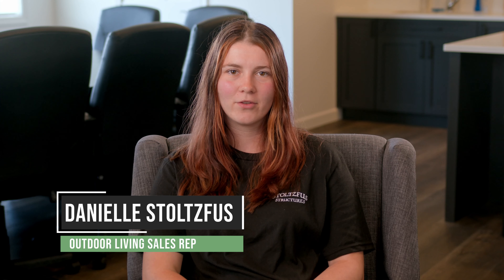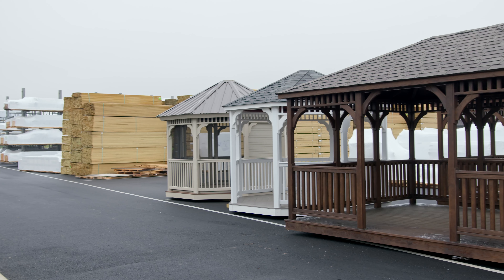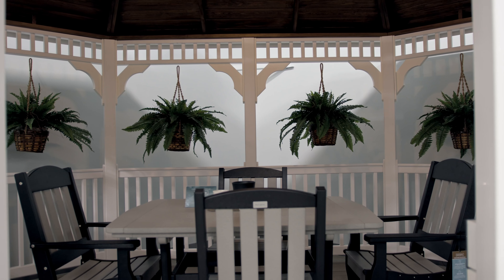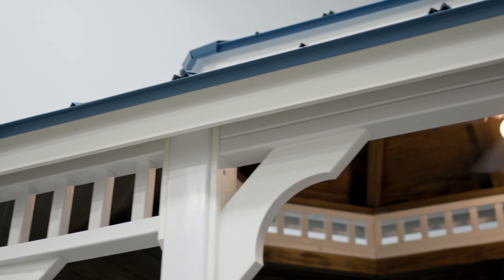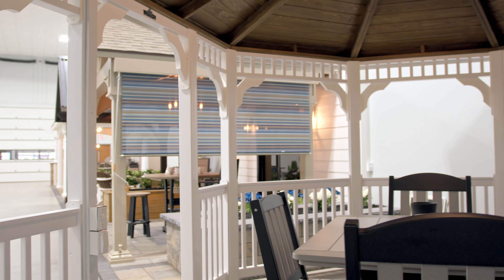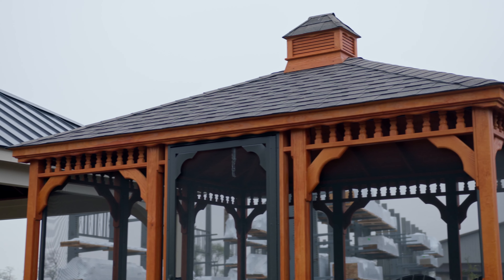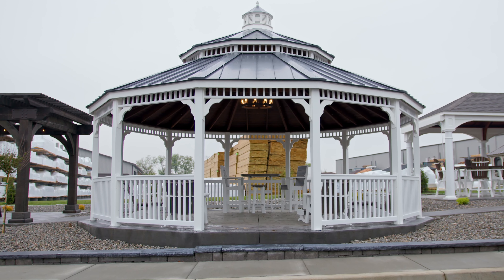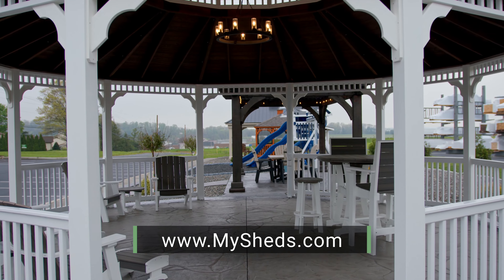5 Gazebo Sizes That May Be Perfect For Your Backyard!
Here are 5 different gazebo sizes that could be the next best addition to your backyard!

HAVE QUESTIONS?

LOCATION
📍5075 Lower Valley Rd. (Rte. 372)
Atglen, PA 19310